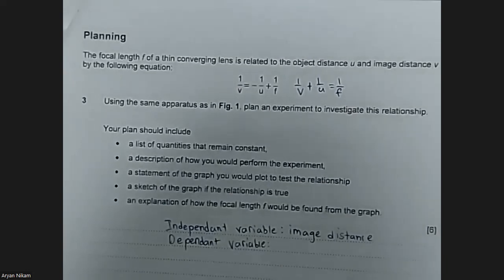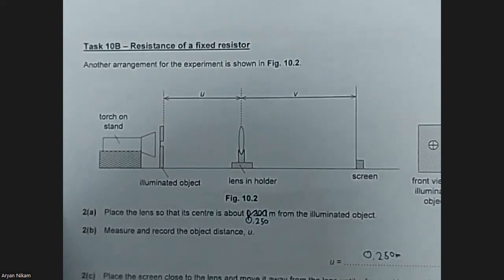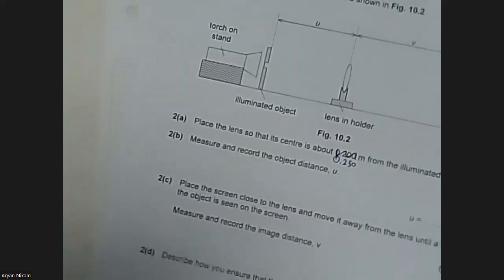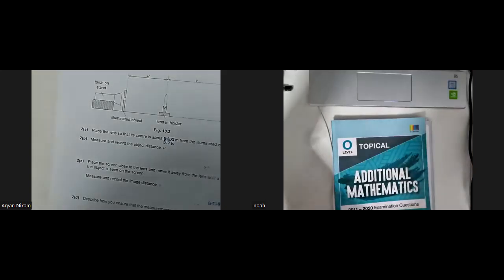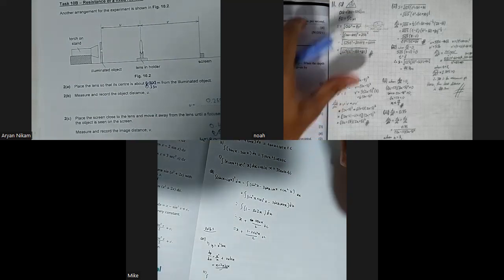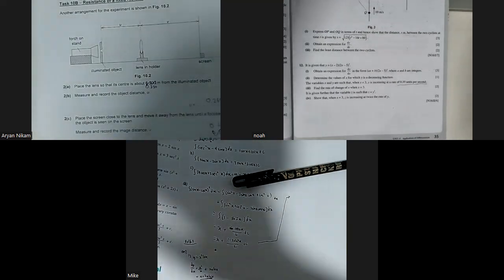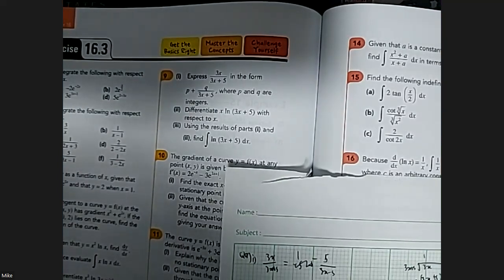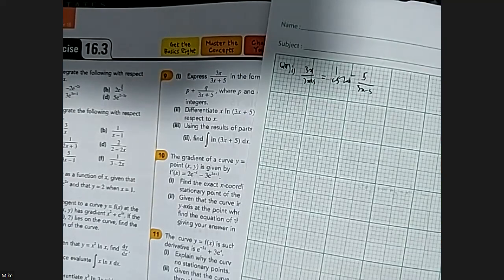2022/04/25 Aryan exp lens Mike int Noah int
Make up from last last thu (makan bareng batam)